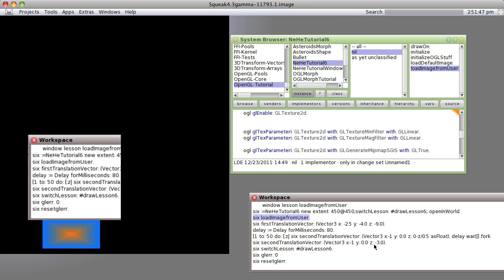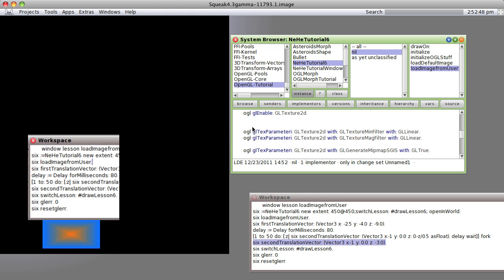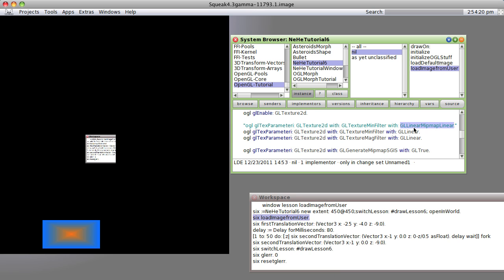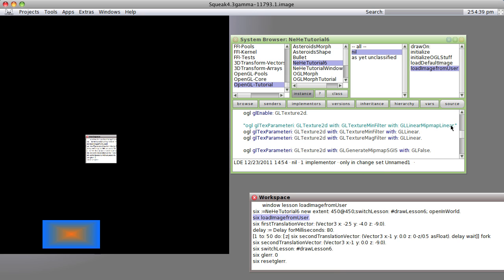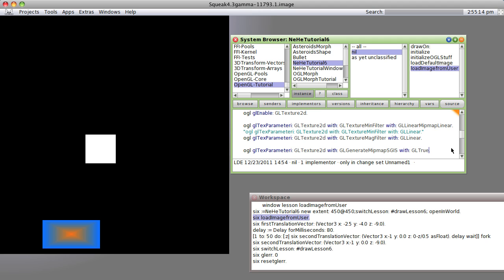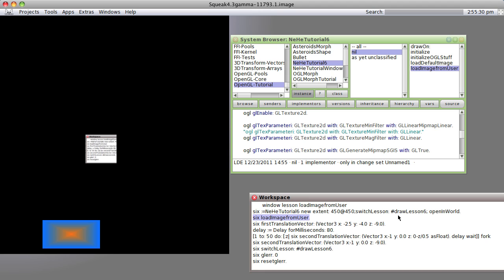Squeak Smalltalk Tutorial: OpenGL tutorial textures addendum 0 0 0.41.01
squeak smalltalk tutorial: OpenGL programming with squeak NeHe Tutorial #6: loading textures ...a bit about how to ensure mipmapping occurs.